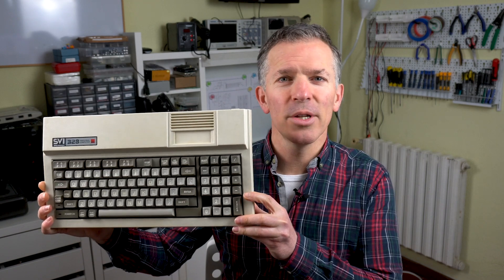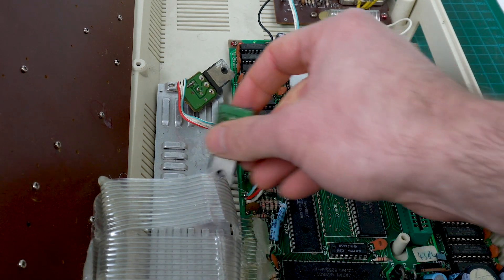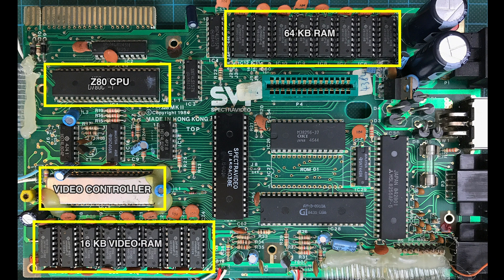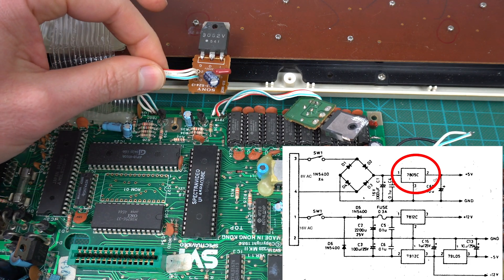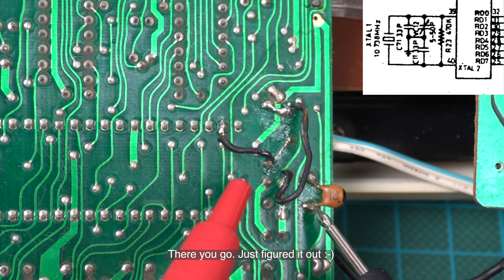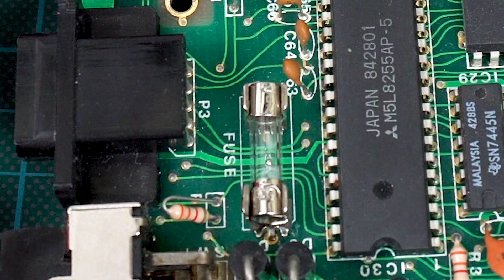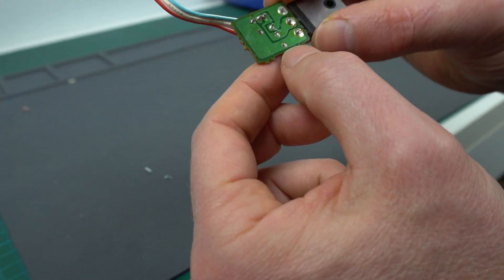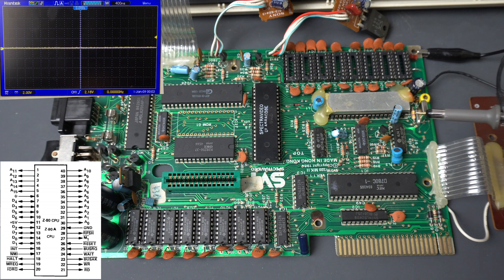SVI 328 Repair - So Many Things Wrong With This Computer!!!! 😱😱 (Part 1)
This week I attempt to repair a Spectravideo 328, the direct ancestor of MSX computers. Unfortunately, the poor computer has all sorts of problems: shorts, blown fuses, missing pieces, broken traces, horrible soldering, and more. How did it ever get this way? And, most importantly, will we be able to revive it?